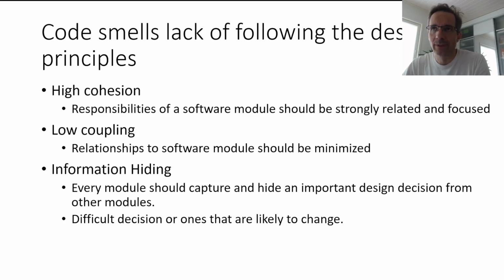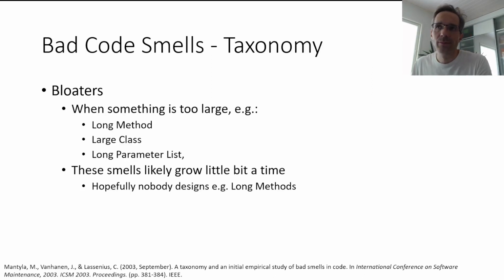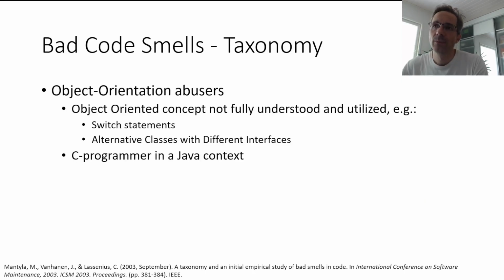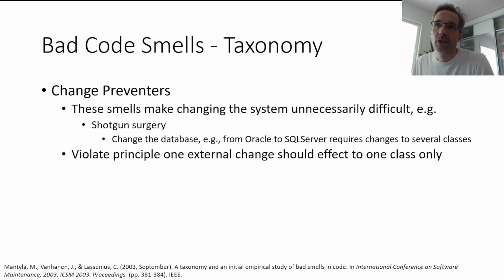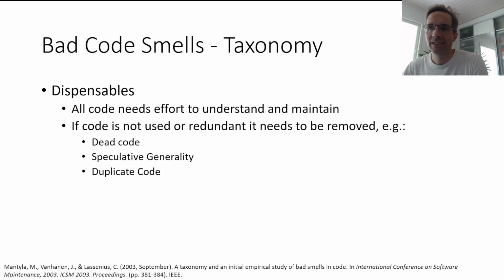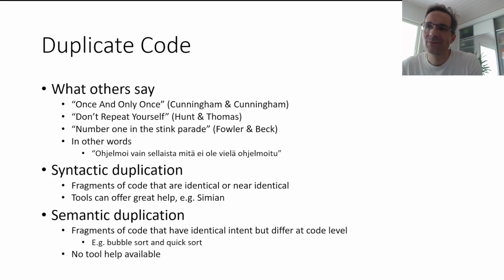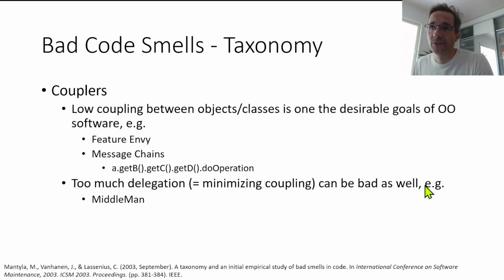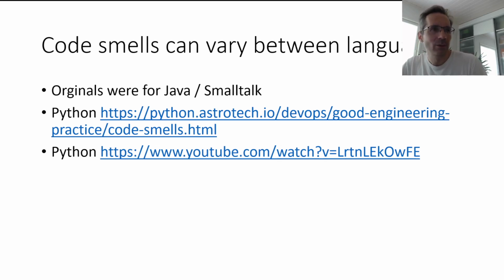L2-4 Bad code smells